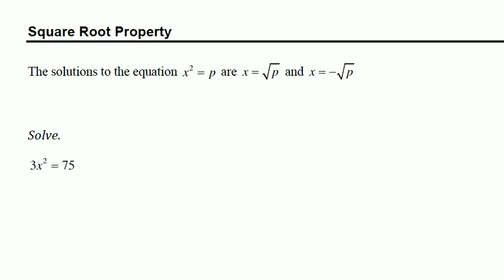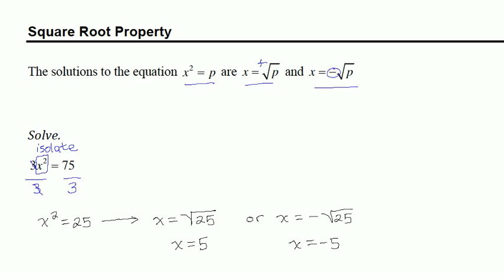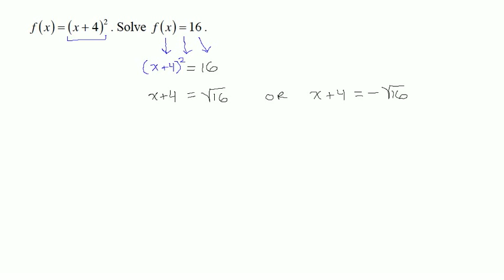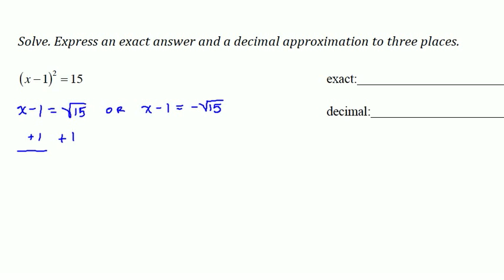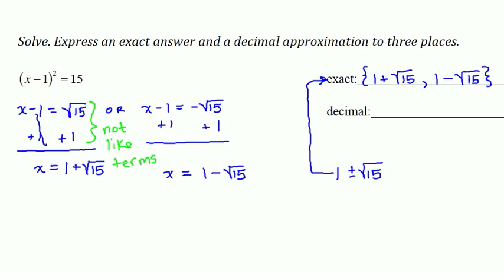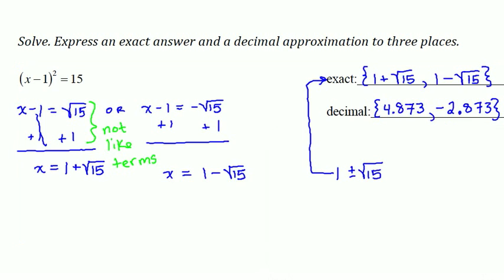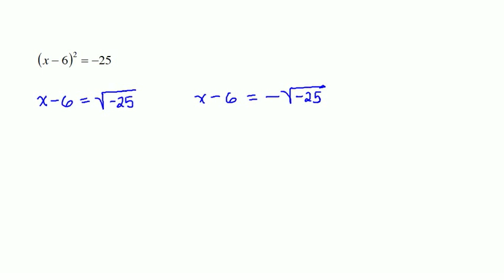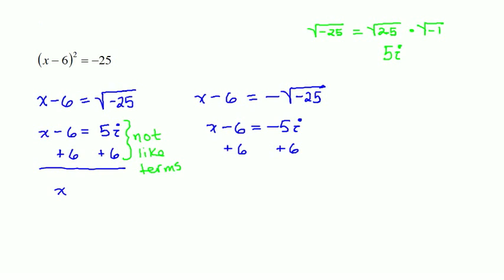square root property